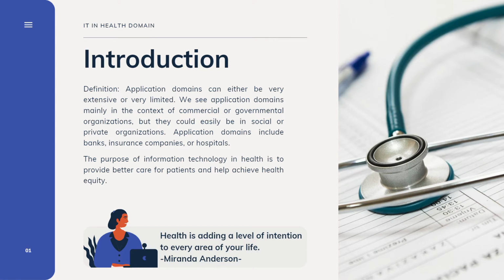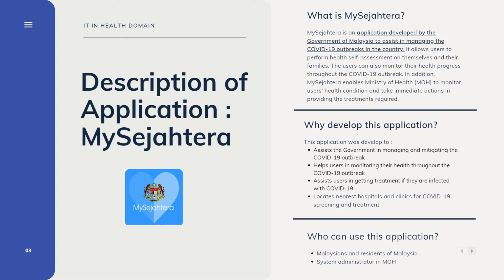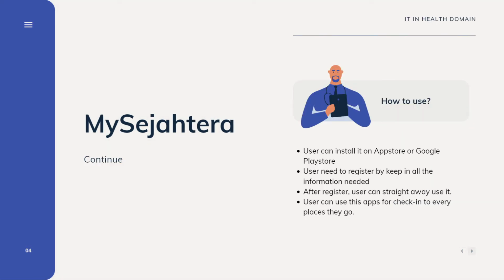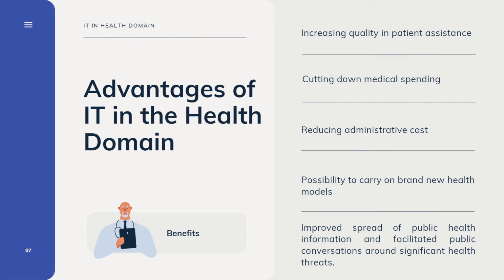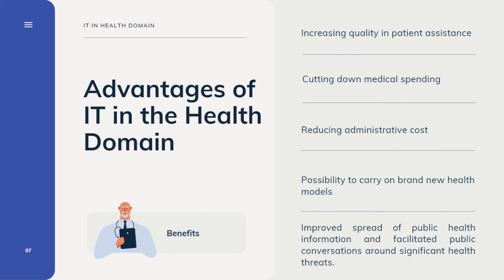IT in Health Domain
Presentation about IT
Classes of Its App